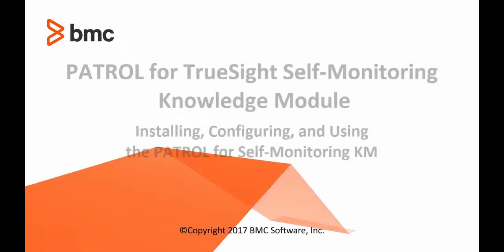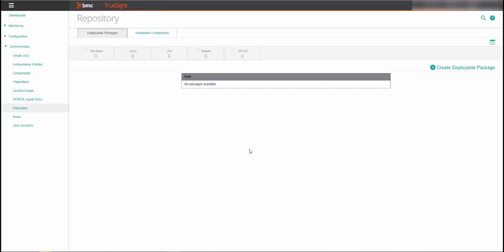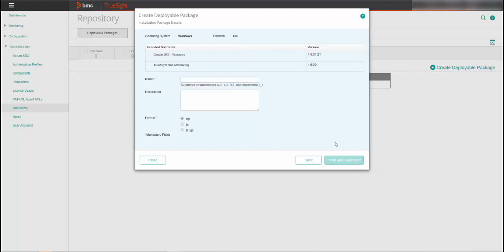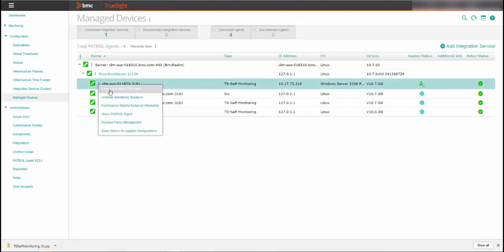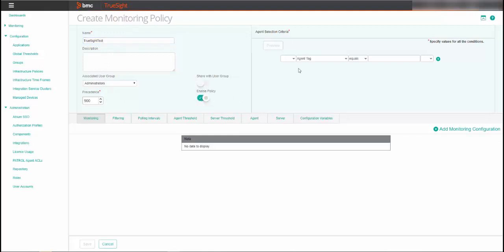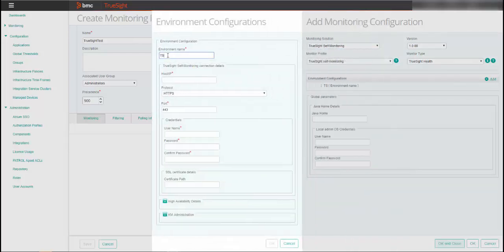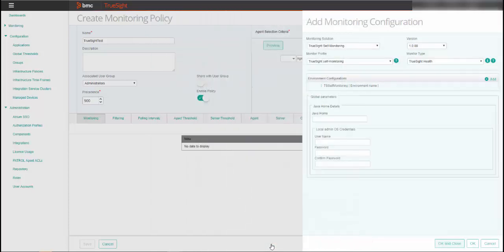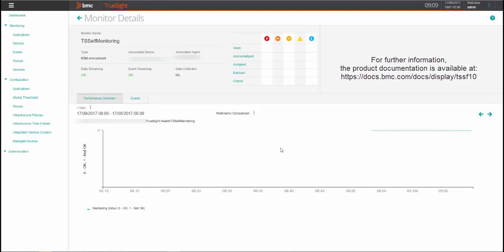PATROL for TrueSight: Installing, configuring, and using the TrueSight KM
This video demonstrates how to download and install the TrueSight self-monitoring Knowledge Module (or KM), create a policy for the KM to monitor an environment, and begin viewing the self-monitoring results.